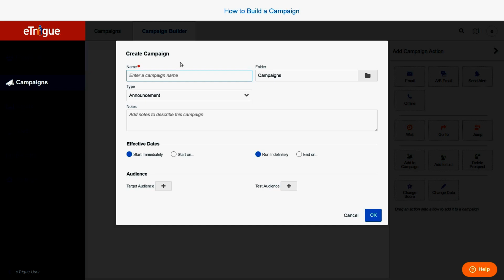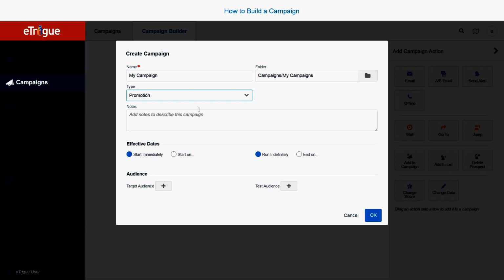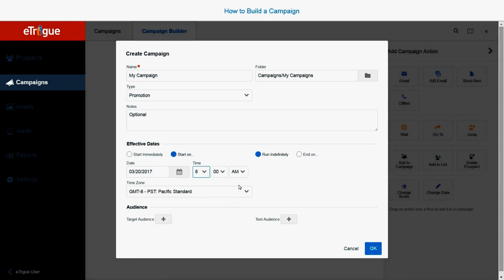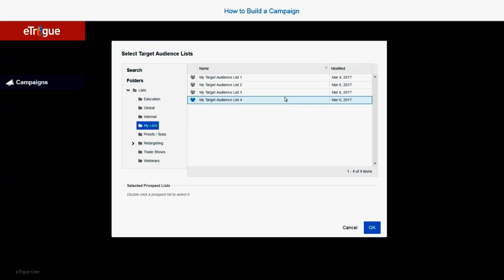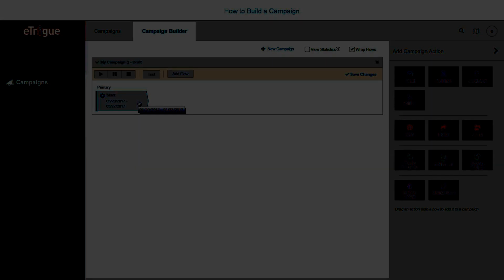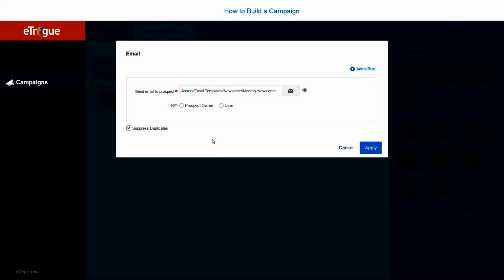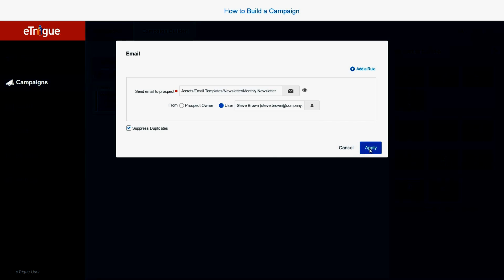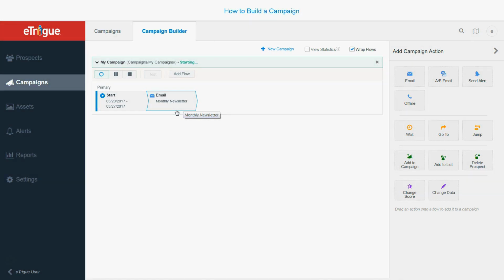How to Build a Campaign